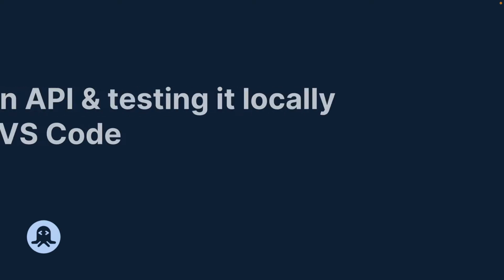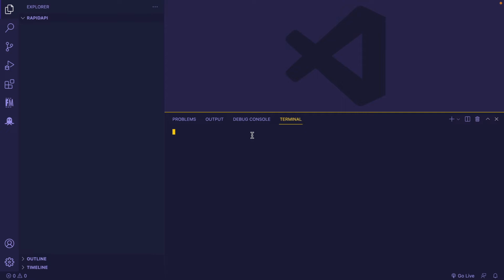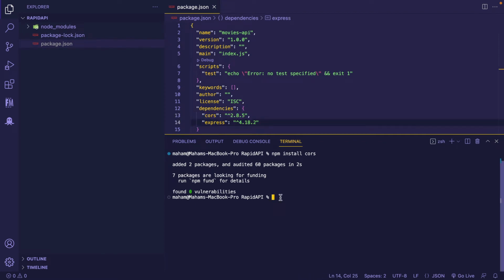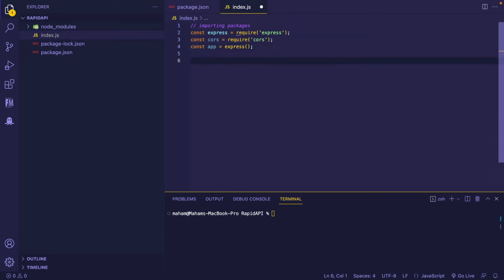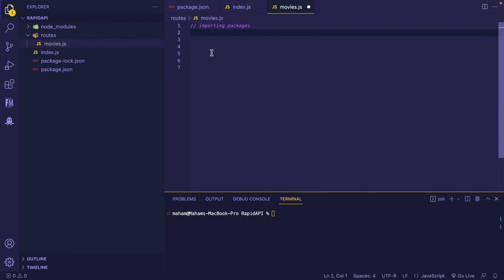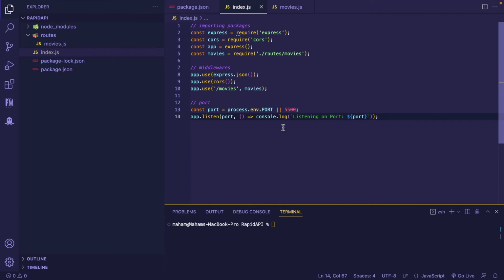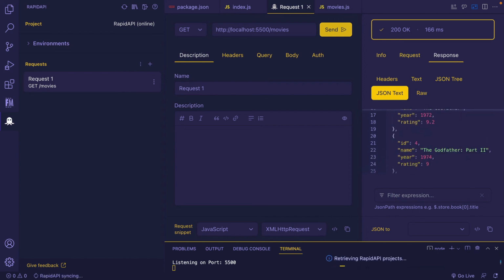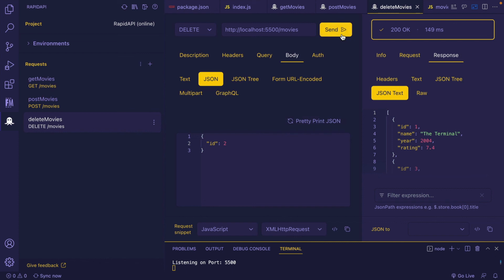Build an API & Test it Locally Inside VS Code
In this video, you'll learn to create REST API using Express and then test it locally inside VS Code using RapidAPI Client for VS Code.